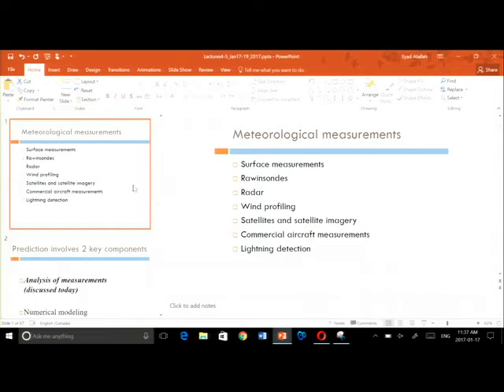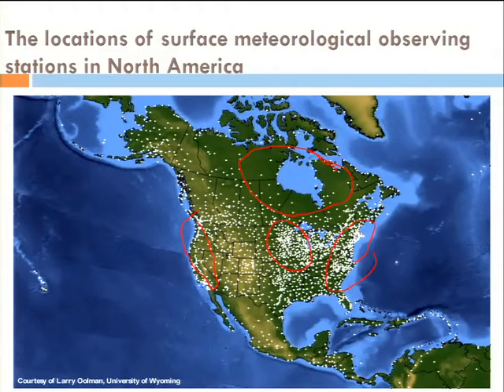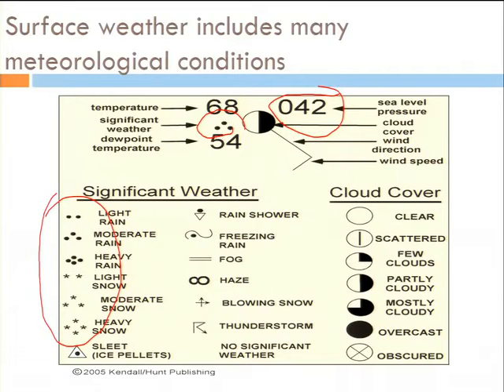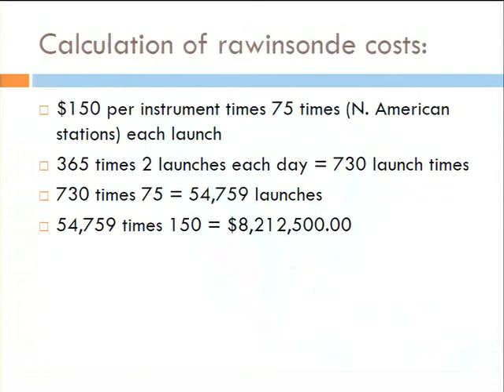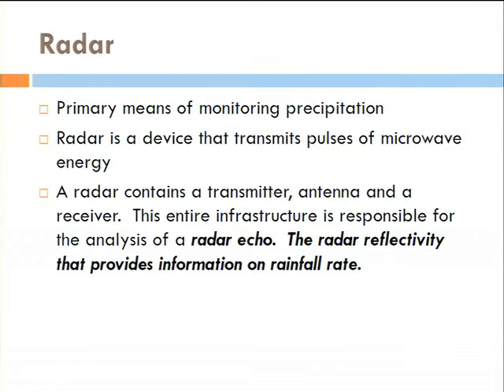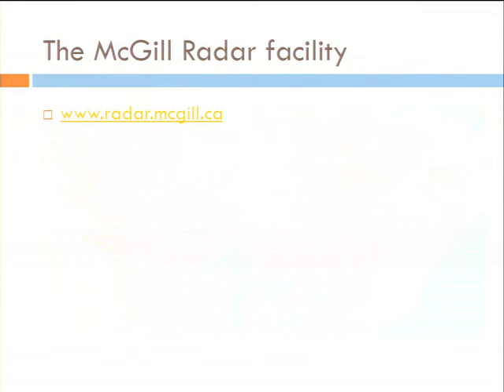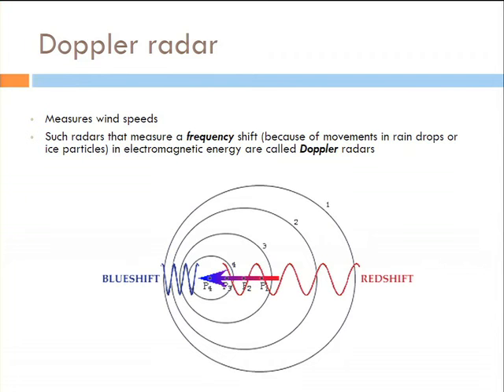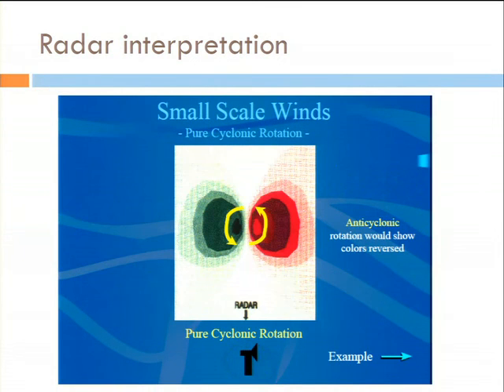2017 WINTER ATOC 184 001 20170117 1131 14 60542 VGA